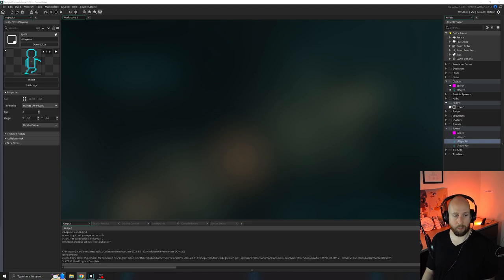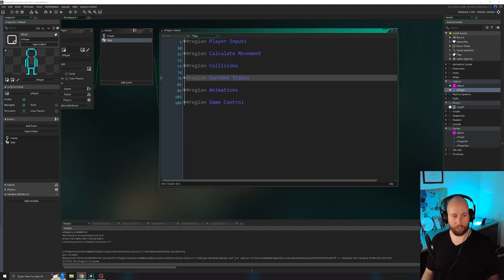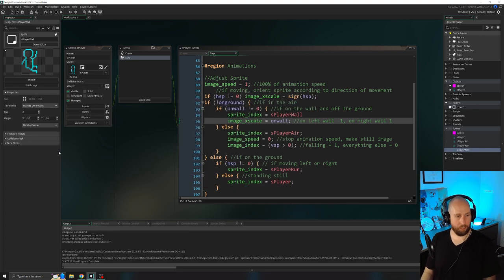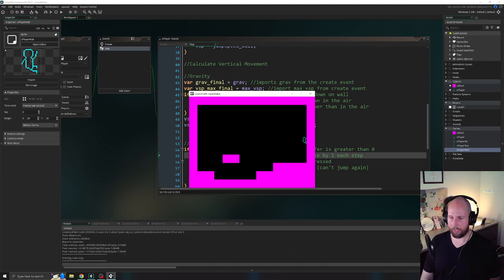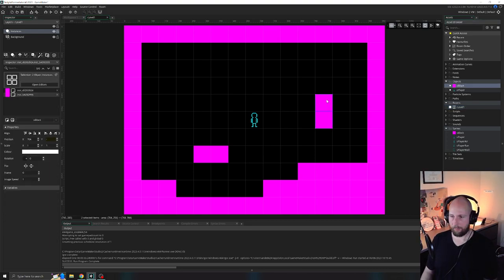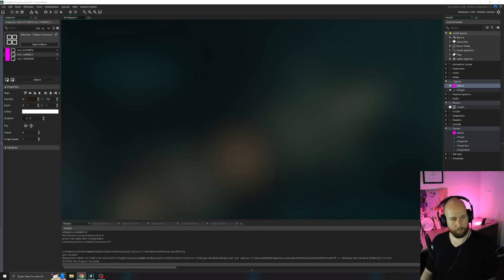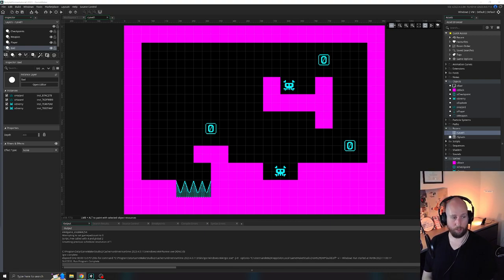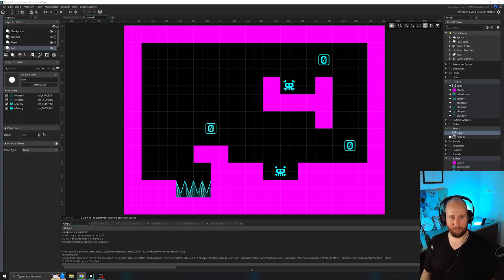(outdated - watch my new series!) Making a Platformer in GameMaker - Part 2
This is a six-part tutorial series to make a complete platformer game in Gamemaker. The game we’re making in this series includes momentum-based movement, wall jumping, a save and load system, and everything else you need to make your own platformer game. The goal is to help you learn about Gamemaker and what you can do in this app with relatively simple code.

This is part 2. In this video, you will learn how to add wall jumping to your game as well as enemies, hazards, a simple combat system, and checkpoints.